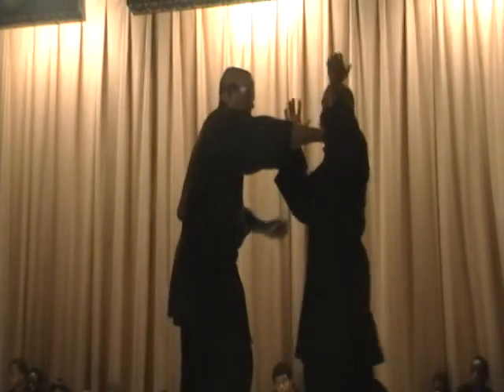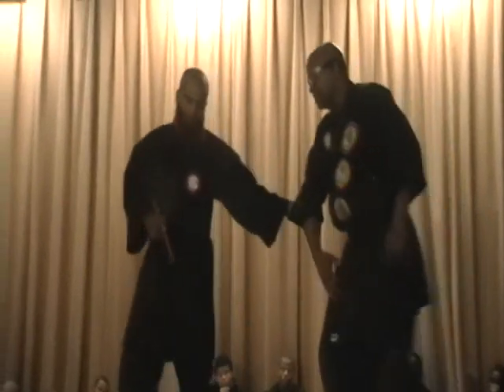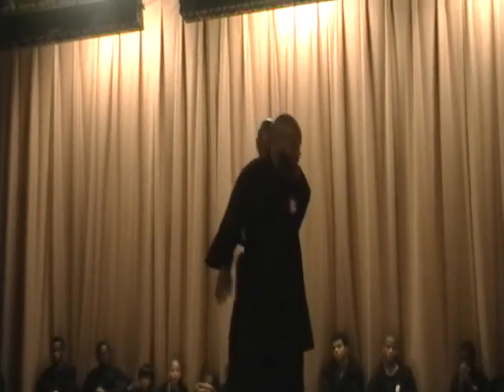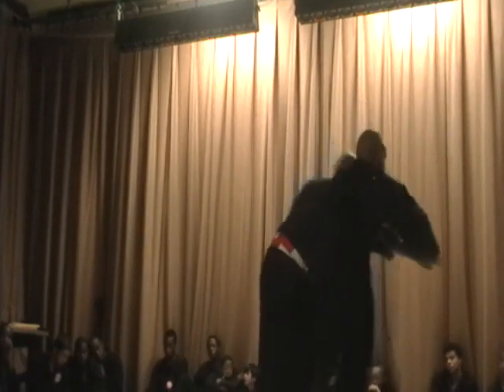Star & Crescent School Martial Art Demo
Shihan Ali A.Karim exhibit a variety of martial Art scenarios.